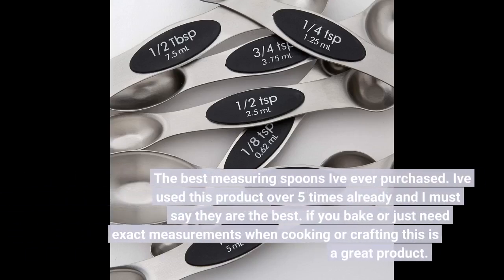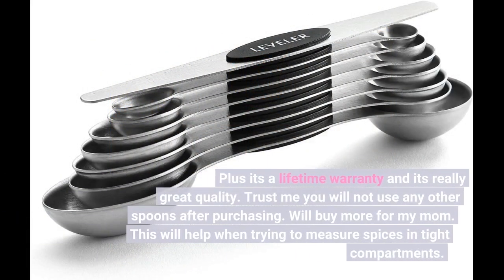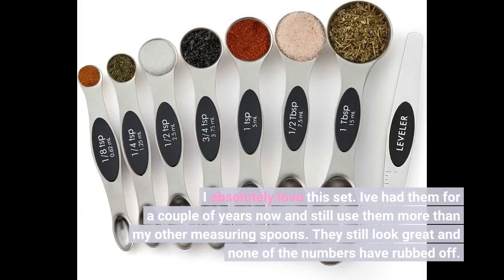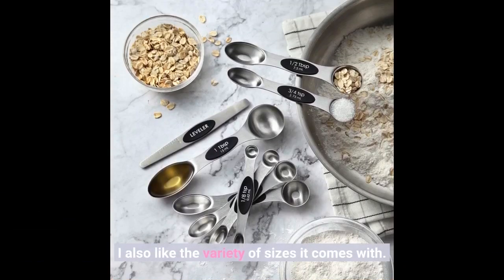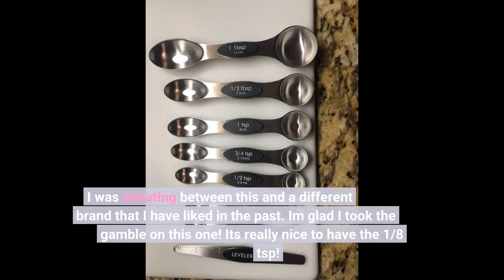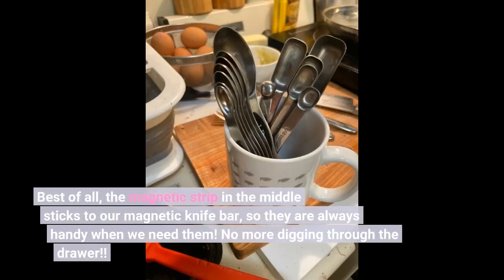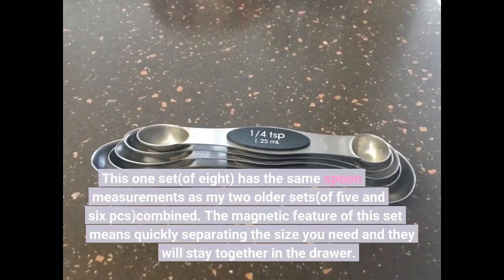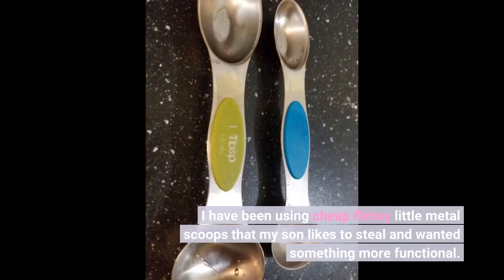Spring Chef Magnetic Measuring Spoons Set, Dual Sided, Stainless Steel, Fits in Spice Jars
Spring Chef Magnetic Measuring Spoons Set, Dual Sided, Stainless Steel, Fits in Spice Jars, Black, Set of 8
1-) Kitchen items
2-) Zeppoli Classic Kitchen Towels 15-Pack
3-) Etekcity Food Kitchen Scale
4-) SMIRLY Silicone Kitchen Utensils Set with Holder
5-) Kitchen Faucet Sink Splash Guard
6-) Fullstar Vegetable Chopper
7-) Amazon Basics Stainless Steel Sauce Pan with Lid
8-) Air Fryer Oven 17-Quart,
9-) Kitchen Mama Electric Can Opener
10-) Silicone Utensil Rest with Drip Pad for Multiple Utensils
11-) Mueller Multi Blade Adjustable Mandoline Cheese/Vegetable Slice
12-)Stainless Steel Mixing Bowls (Set of 6)
13-) COSORI Air Fryer Oven Combo 5.8QT Max Xl Large Cooker
14-) Mueller Juicer Ultra Power, Easy Clean Extractor Press Centrifugal Juicing Machine

Kitchen Storage & Organization
1-) Utopia Home Set of 8 Pantry Organizers-Includes Organizers
2-) Pantry Organization and Storage for Kitchen
3-) Under Sink Organizer, 2 Tier Bathroom Organizer with 4 Hooks
4-) Fruit Basket, 1Easylife 3 Tier Stackable Metal Wire Basket Cart with Rolling Wheels
5-) ClearSpace Plastic Storage Bins – Perfect Kitchen Organization or Pantry Storage
6-) HOOJO Refrigerator Organizer Bins - 8pcs
7-) Pots and Pans Organizer for Cabinet,
8-) YouCopia StoraLid Food Container Lid Organizer
9-) LIDYUK Under Sink Organizer,
10-) 24 Pack Airtight Food Storage Container Set

Benriner Mandoline Super Slicer review